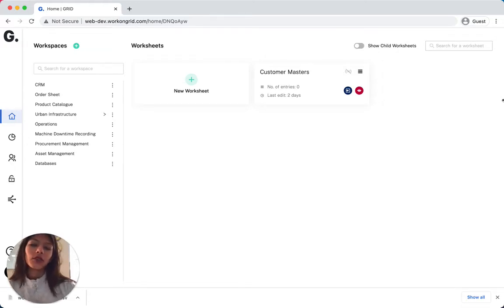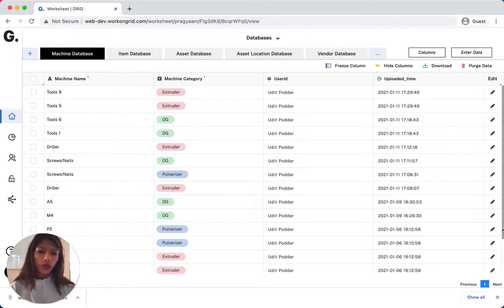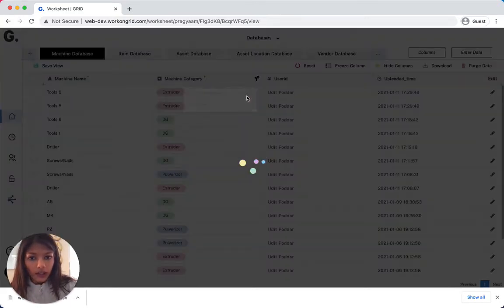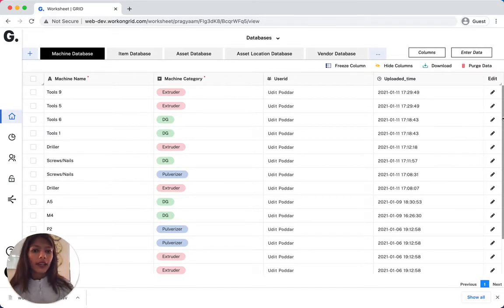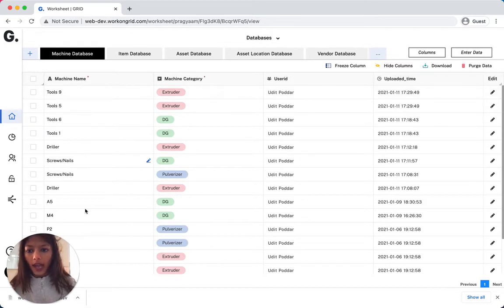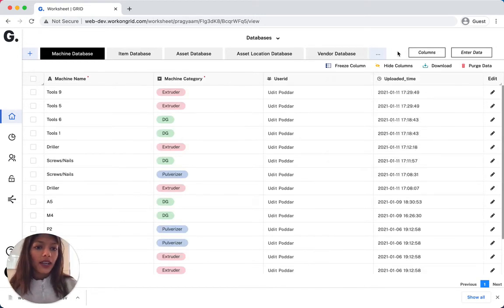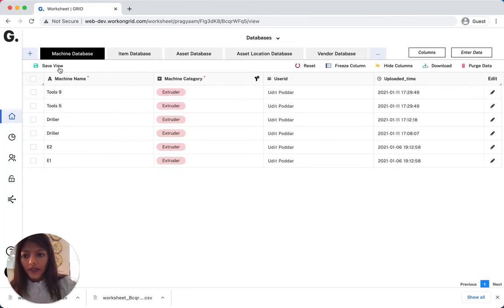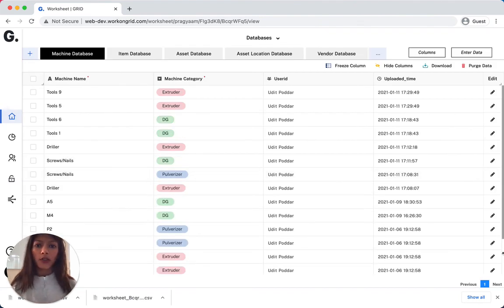Viewing Data on Grid (Sorting, Filtering, Saving Filtered Views, Data Download)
Use features like sorting, filtering, saving views and download for your data on Grid.